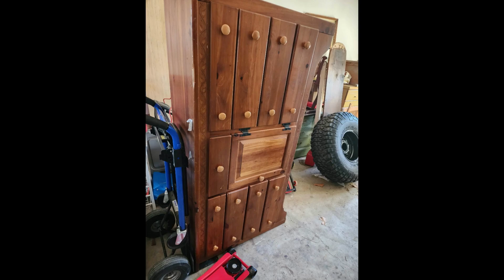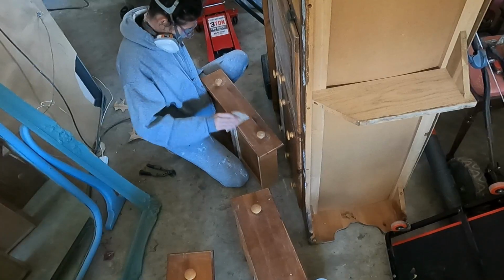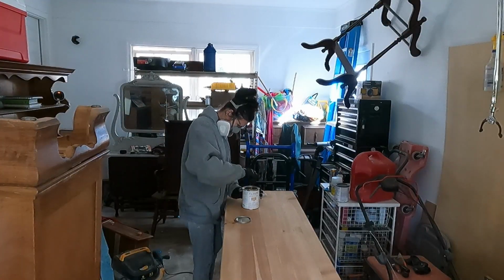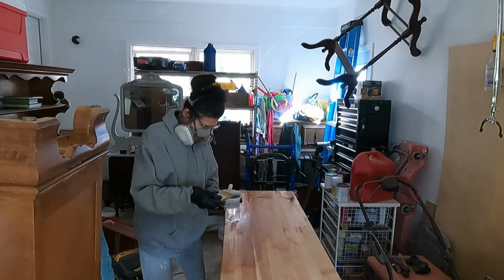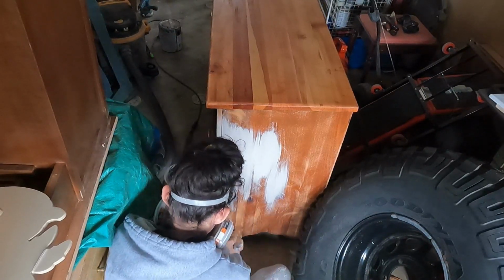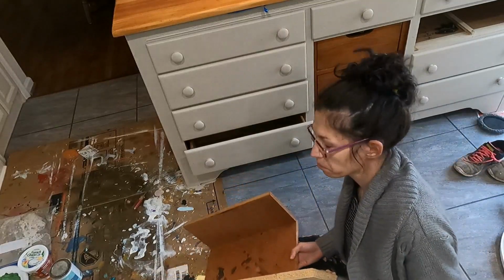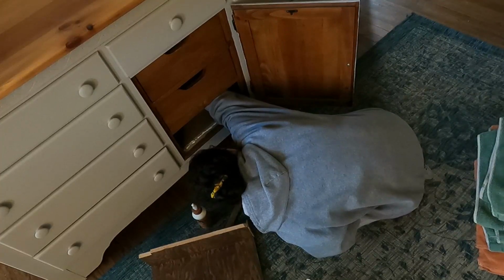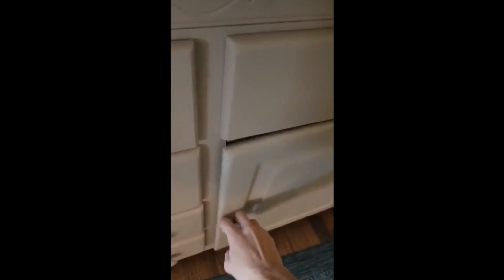Simple neutral dresser maker over | Painting furniture with latex wall paint and plaster of paris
In this video i am using a mistint latex wall paint to paint a simple nuetral dresser.

products used
@FusionMineralPaints gel stain and top coat in patina